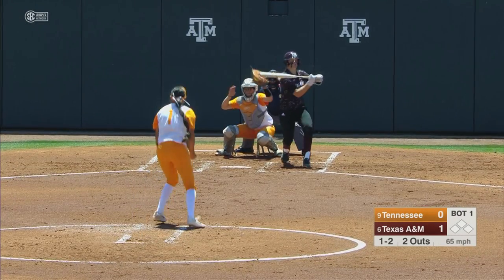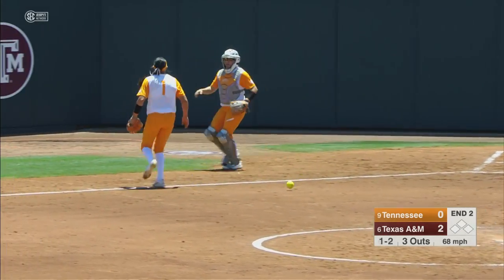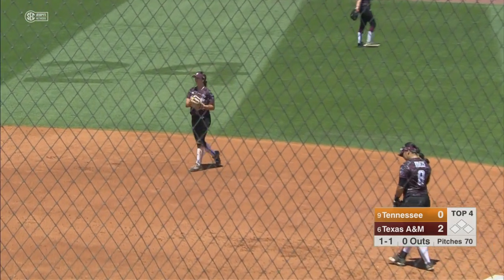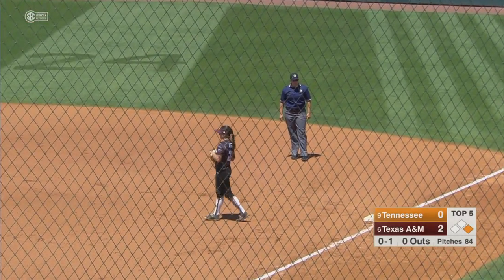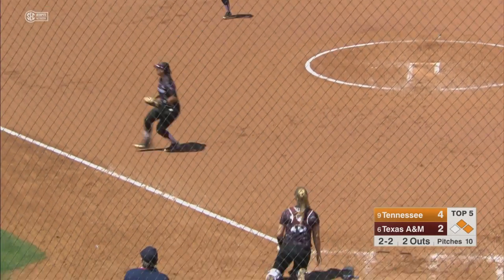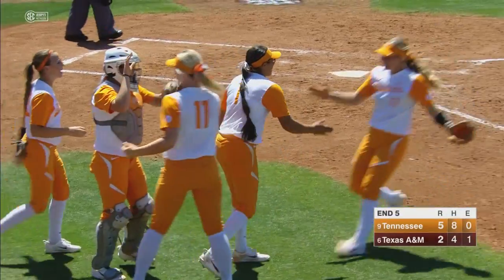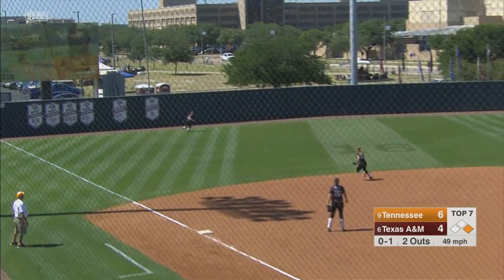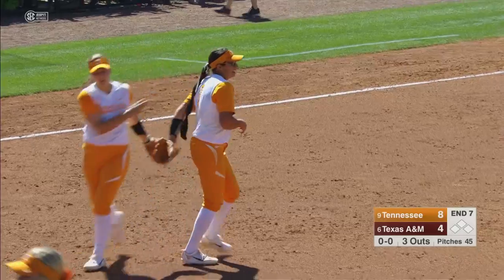SB Highlights: Tennessee 8, Texas A&M 4